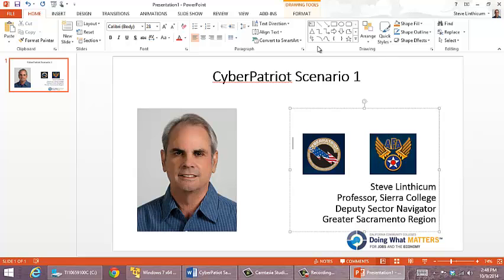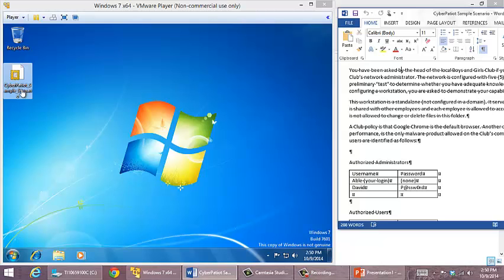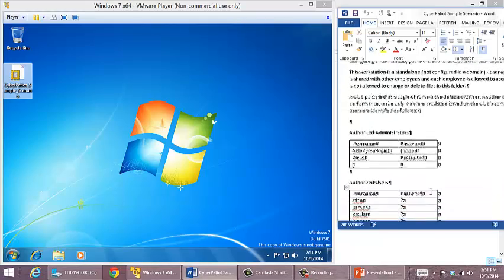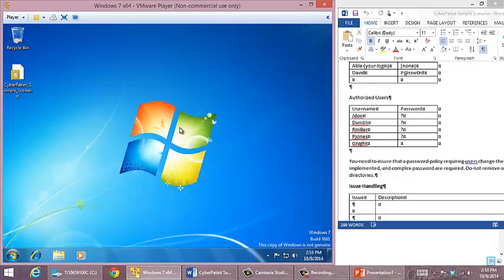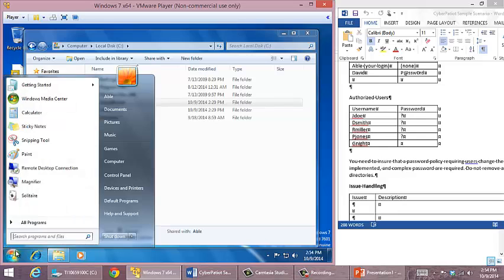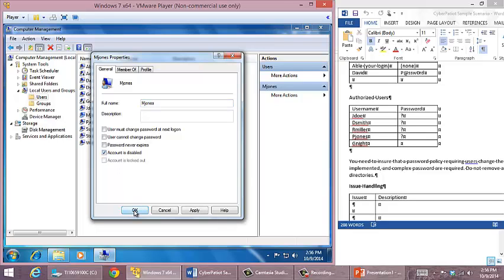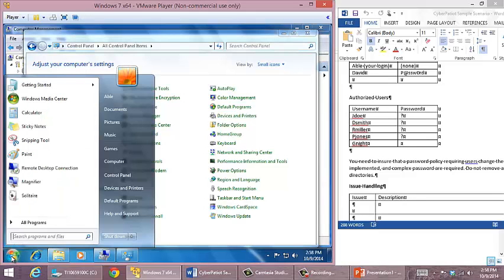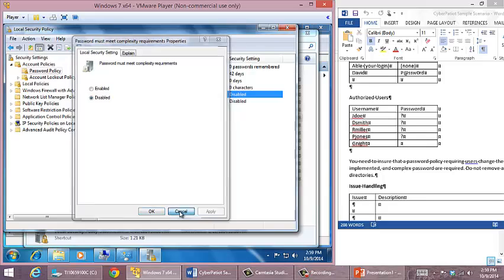CyberPatriot SampleScenario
Scenario focuses on analysis to determine what security issues are present.